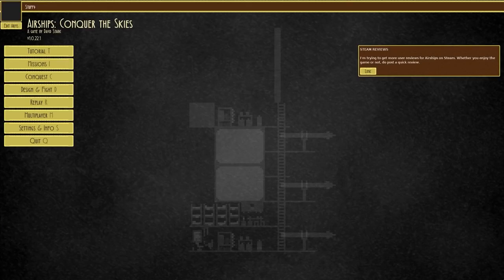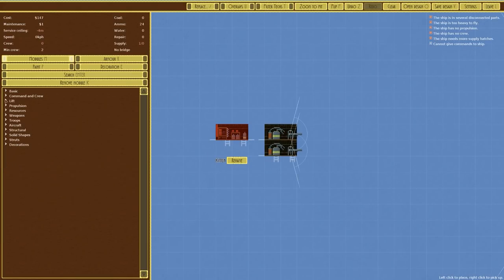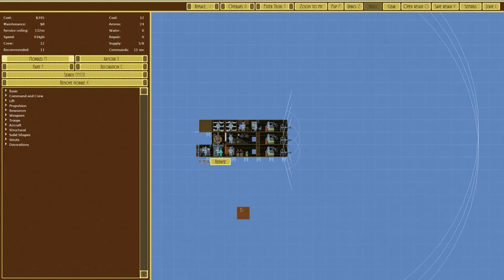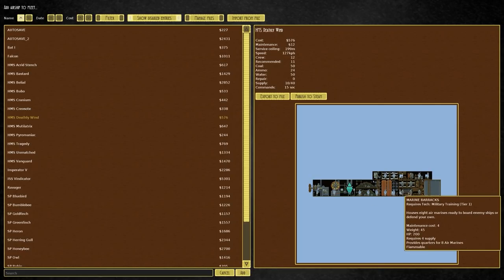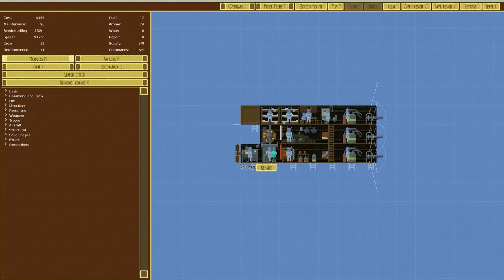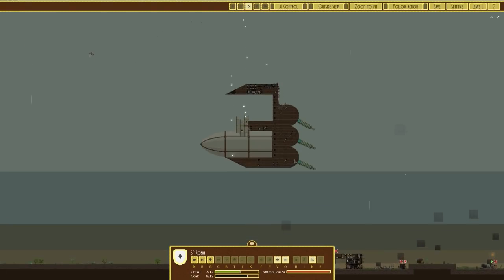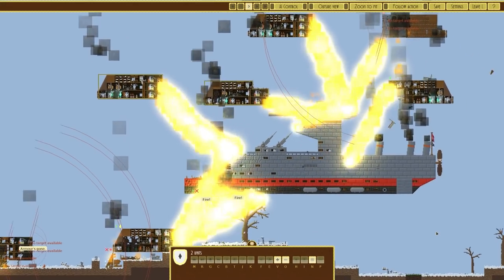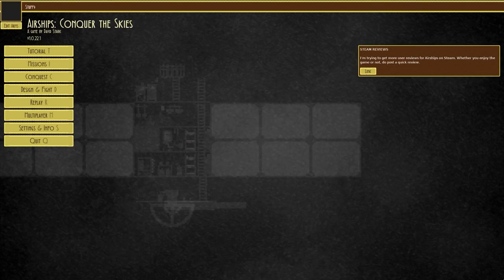Robin Firebird | Airships: Conquer the Skies